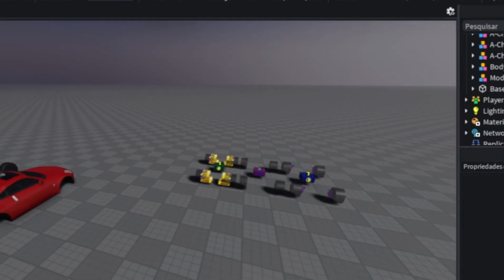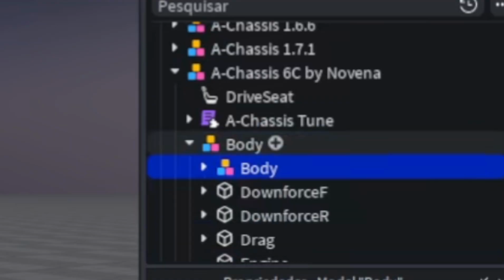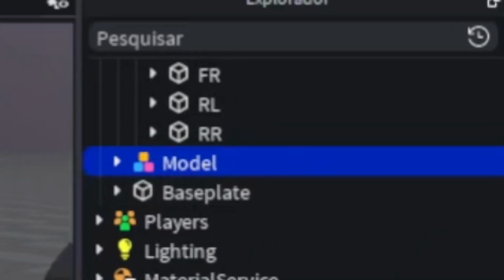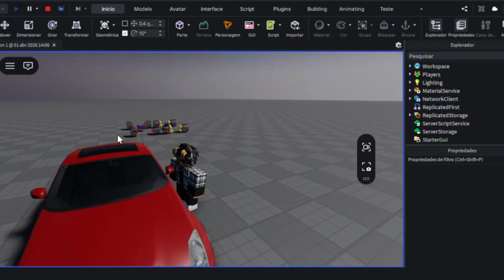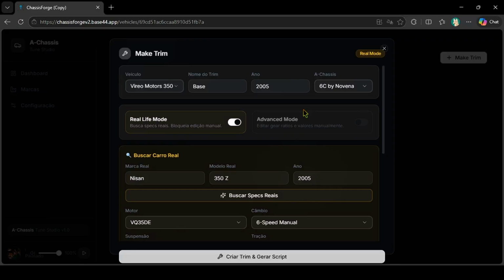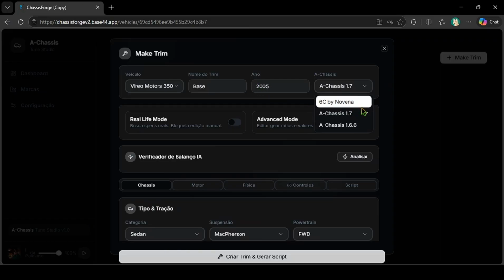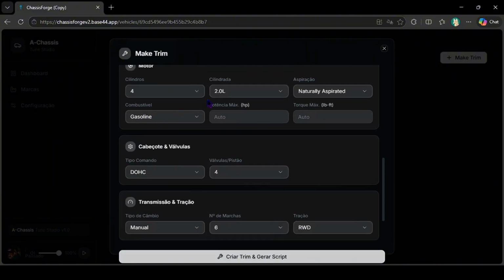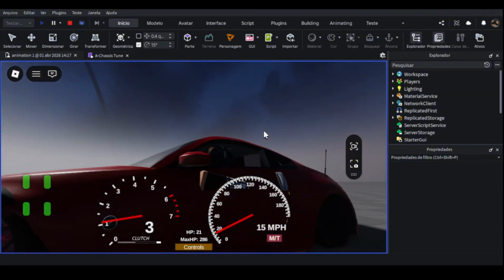How To Setup A-chassis On Your ROBLOX Vehicles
Learn how to install and use A-Chassis to make your vehicles more realistic in Roblox Studio!
In this step-by-step tutorial, I’ll show you how to set up A-Chassis, customize your car’s handling, and bring your creations to life with smooth driving mechanics.

Whether you’re a beginner or already experienced in Roblox development, this guide will help you:

✅ Add A-Chassis to your vehicles

✅ Configure suspension, steering, and speed

✅ Improve realism and gameplay experience

✅ Fix common issues during setup

By the end of this video, you’ll be ready to create cars that feel professional and fun to drive in Roblox Studio.

👉 Chassis:
6C